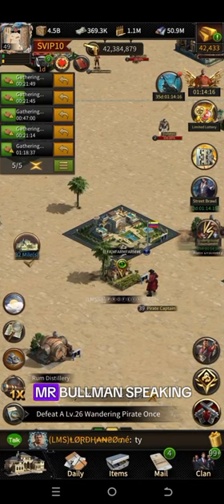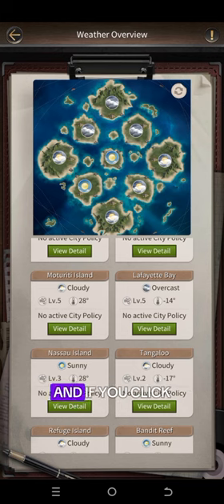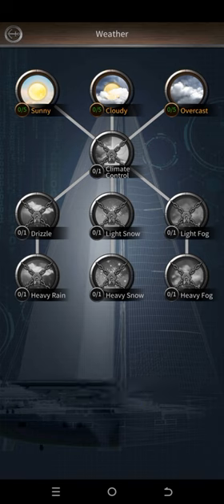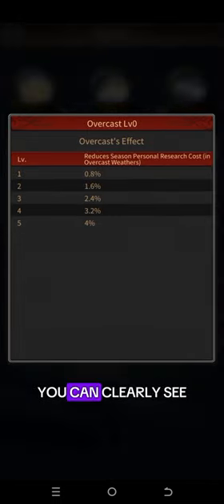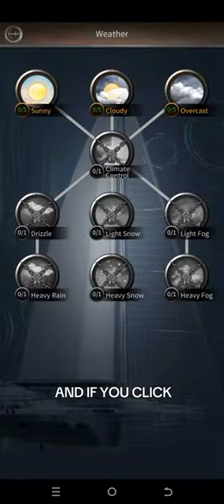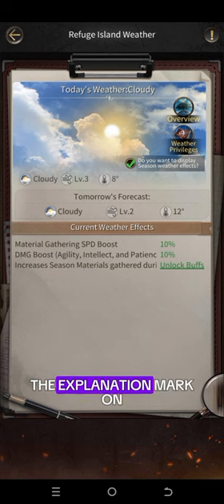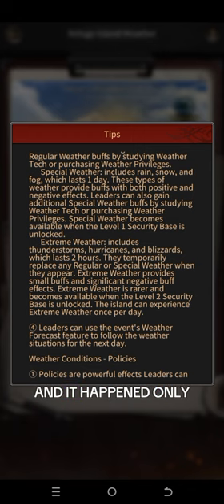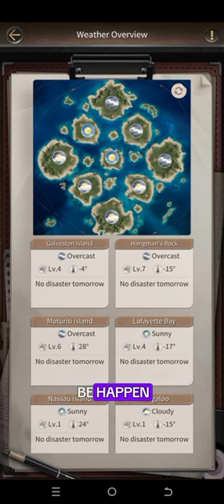Mafia City New Weather Feature Explain